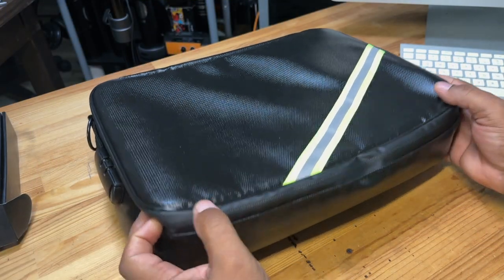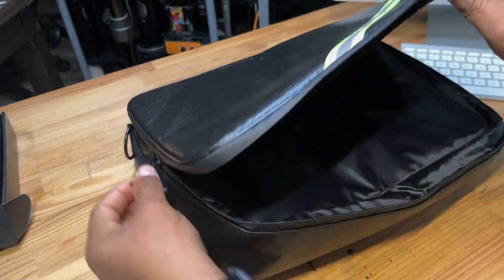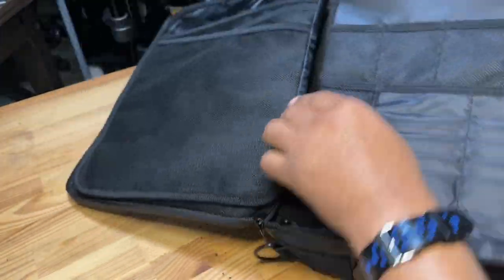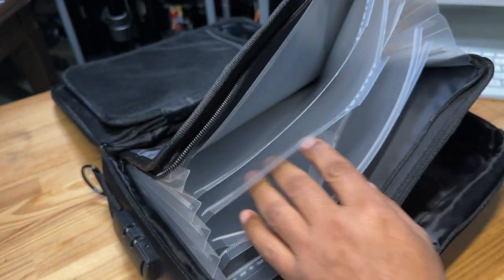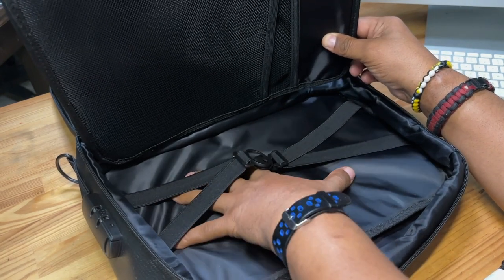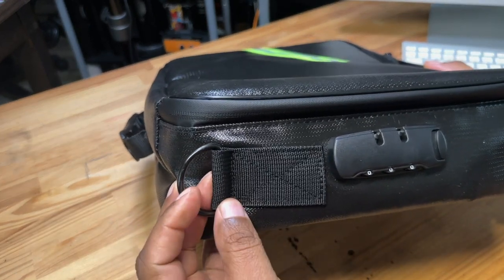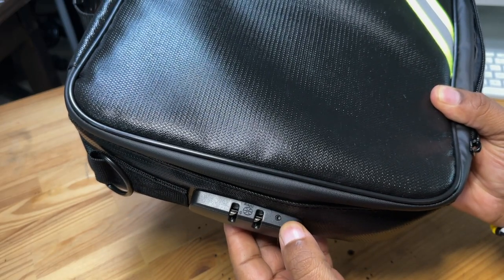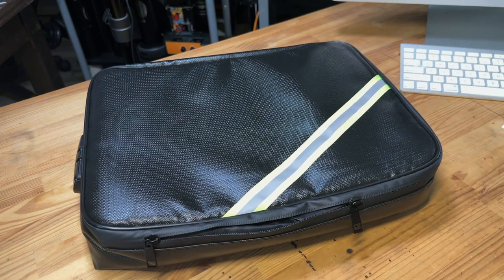Fireproof Document Bag File Safe Organizer with Lock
Hello to the tech community its your man Rome today I am posting a video about [Checkout this!
Reflective Strip,Water-Resistant File Storage Portable Travel Home Office Box for Important File Passport Certificates